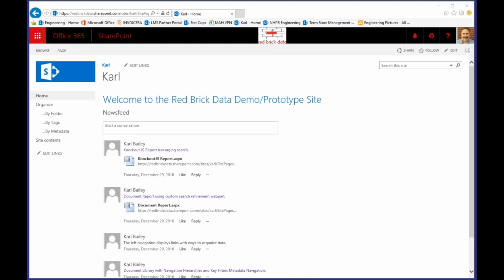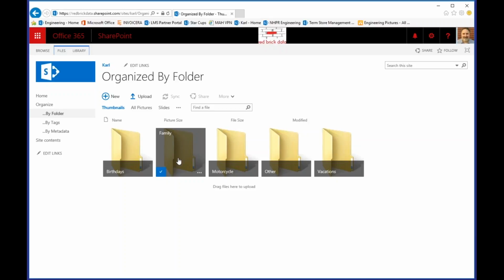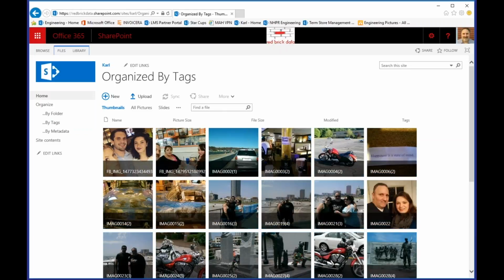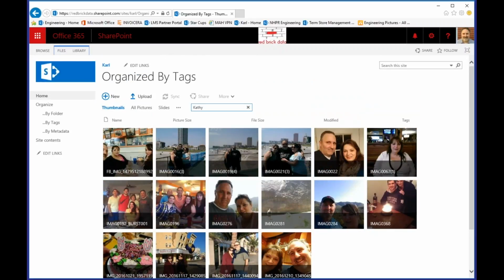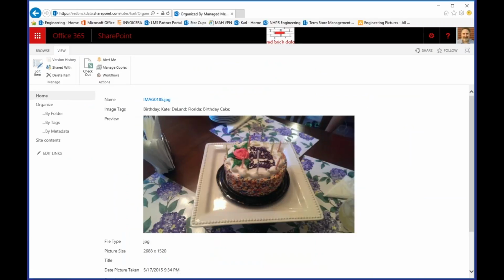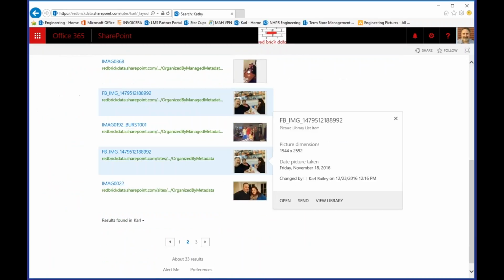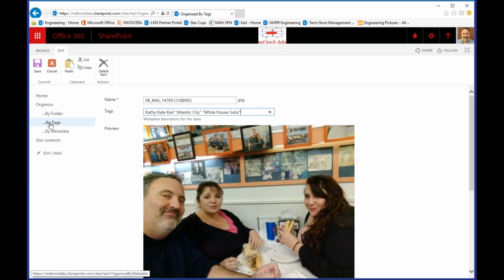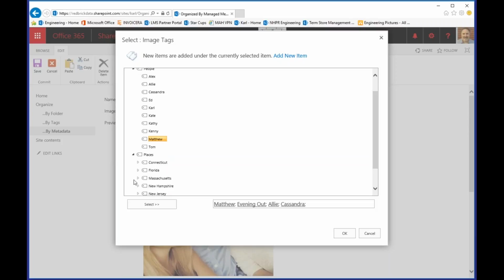How to Organize Information in SharePoint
This video is about How to Organize Information in SharePoint